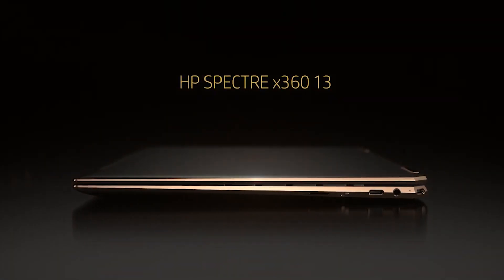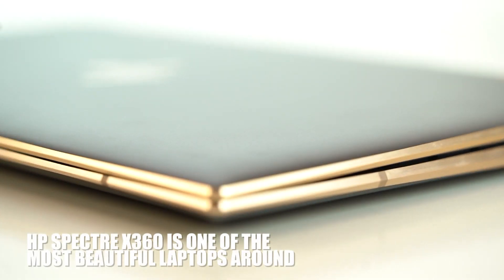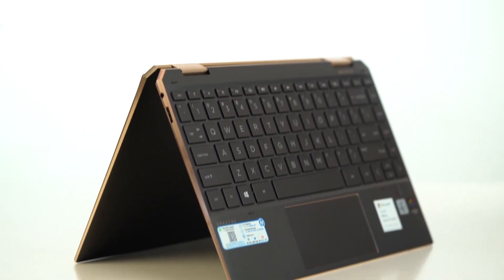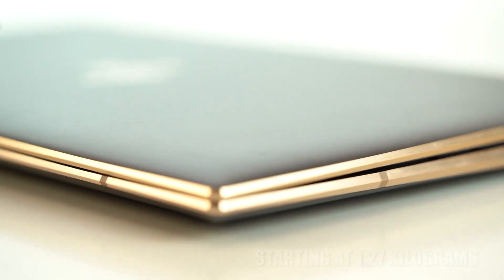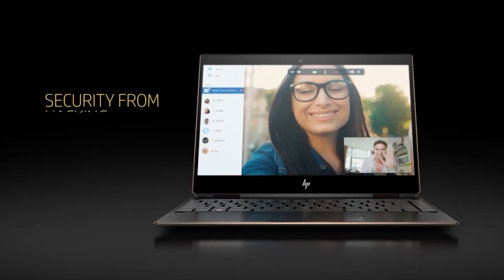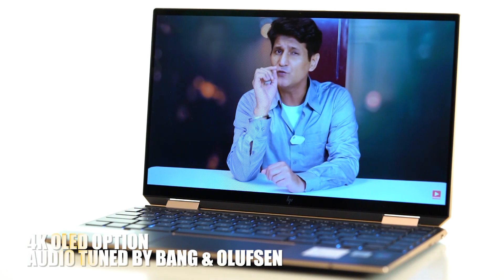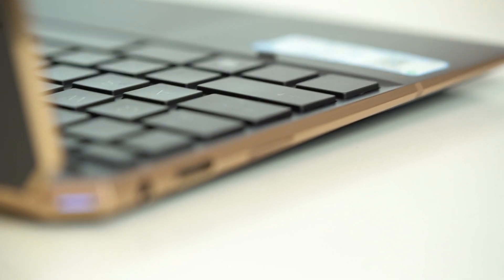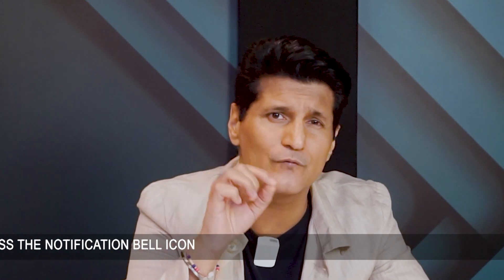Is this the most beautiful laptop in the World? Does it have Brains besides Eye Candy?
The most beautiful laptop right now. Meet the new HPSpectre x360, flagship 2-in-1
HP designed one of the most beautiful laptop, made it premium, made it tough, made it thin, made it light, then put impressive hardware inside.
The result?
The new Spectre x360.
It's a 2-in-1 that punches way above it's category if you get the right configuration.
But what makes it further special is everything I list in the video.